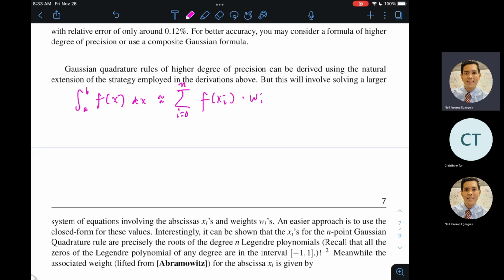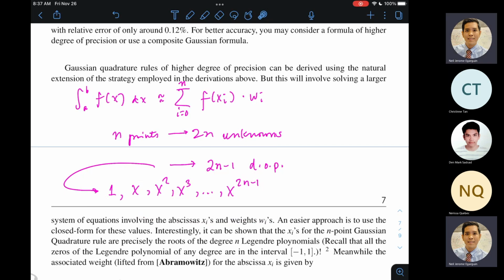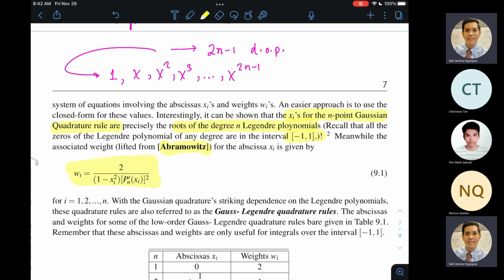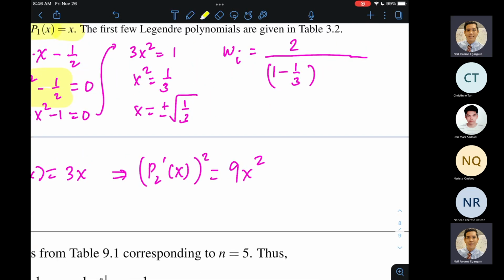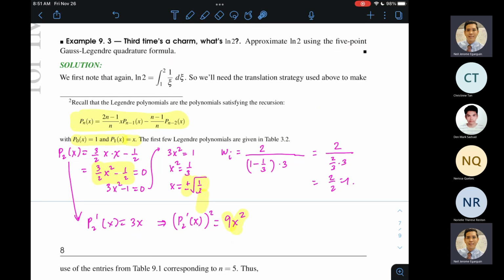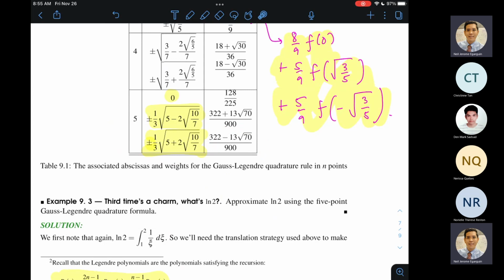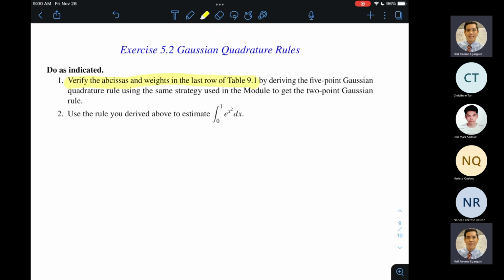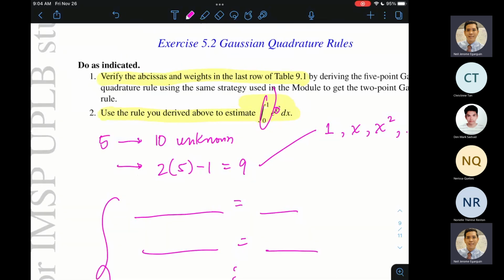MATH 174 B Meeting 20 Gaussian Quadratures Part 2 [Legendre Derivation] (20211126)